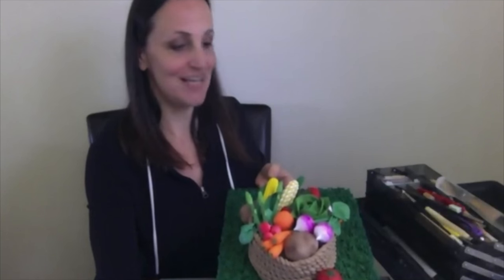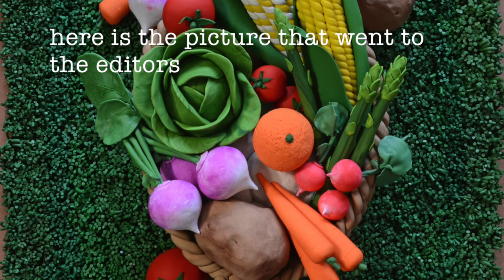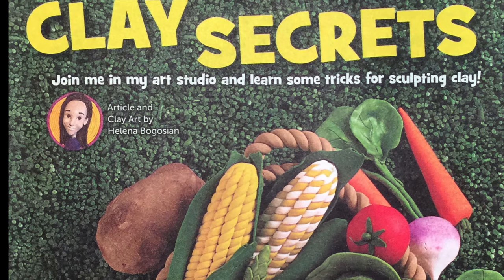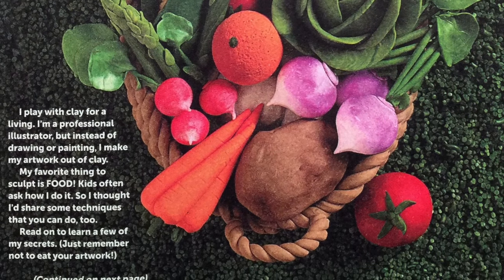Ask an artist! QandA for children's clay illustrator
Clay illustrator Helena Bogosian answers some questions from kids about her work.